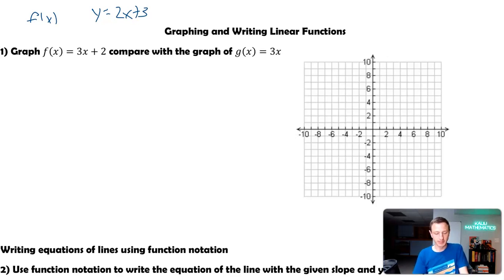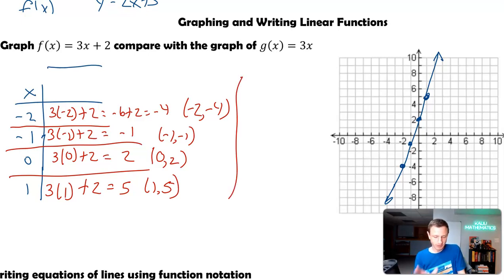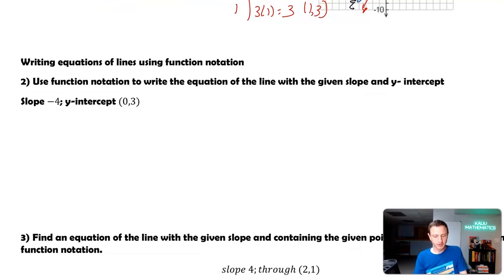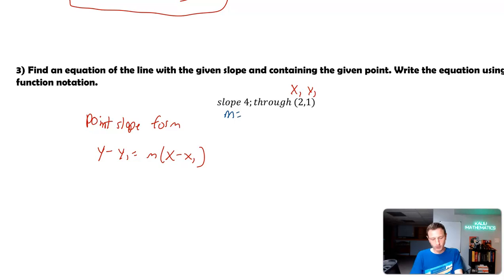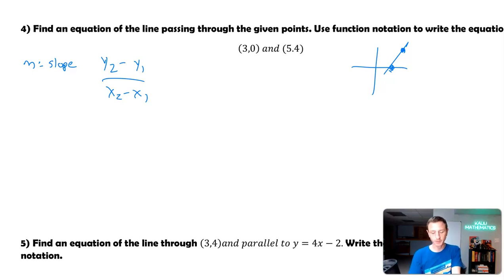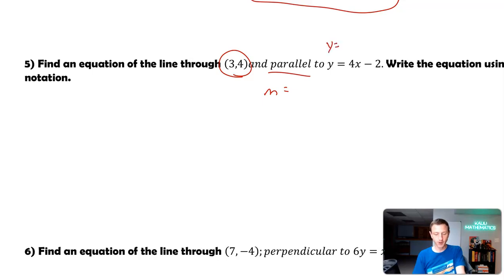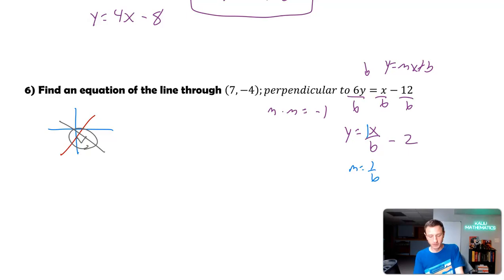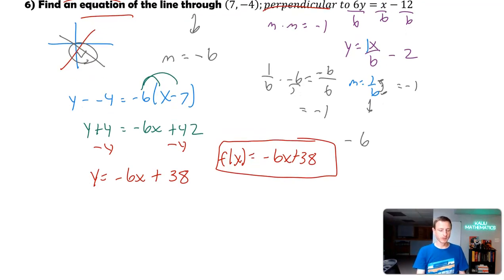Graphing and Writing Linear Functions! (Full Lesson)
In this video I go over linear functions. I do problems related to slope-intercept, point-slope, and slope form.